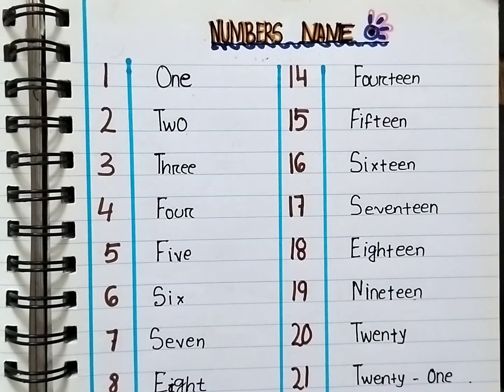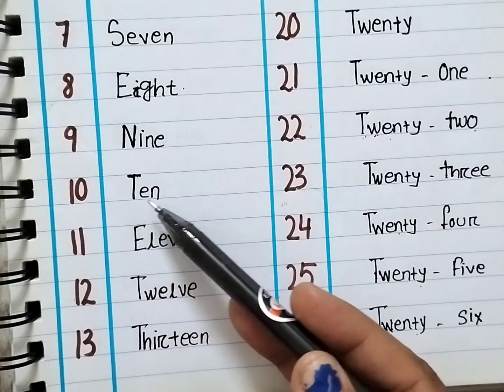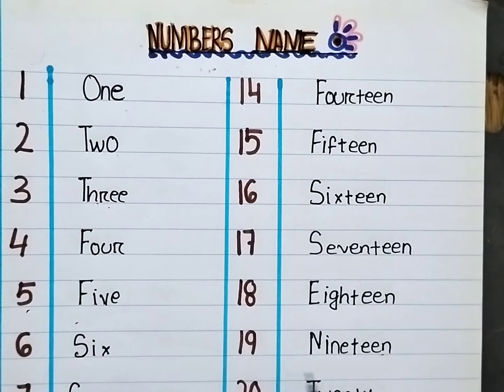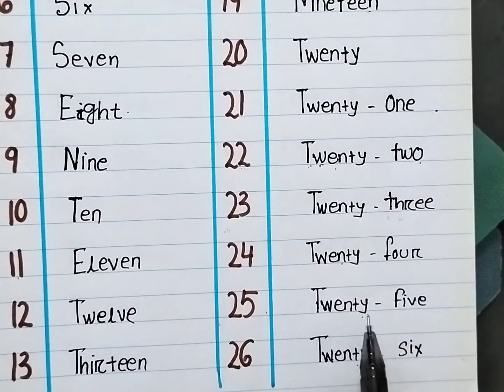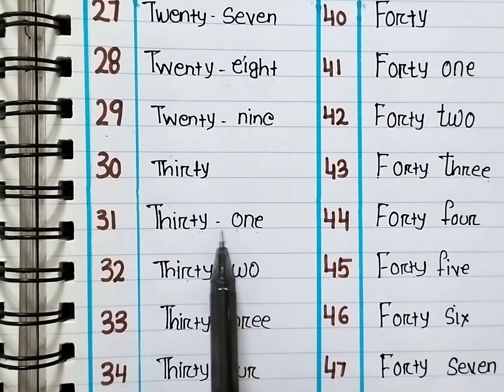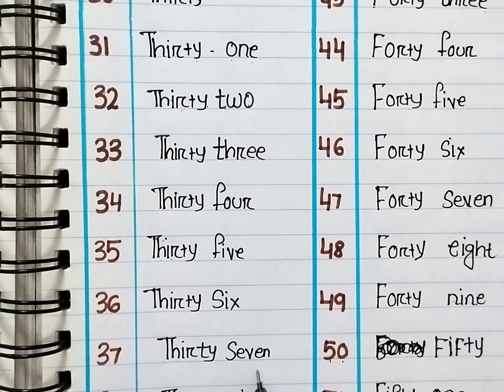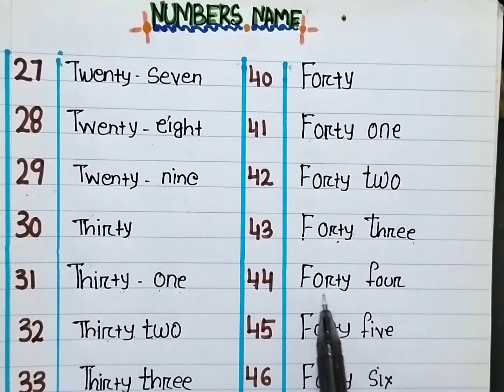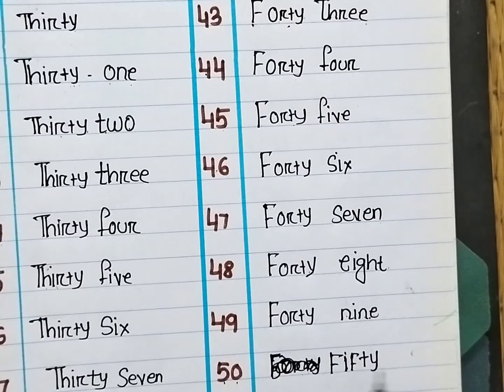Numbers name ll One, two, three, four, numbers name ll Numbers name in English.